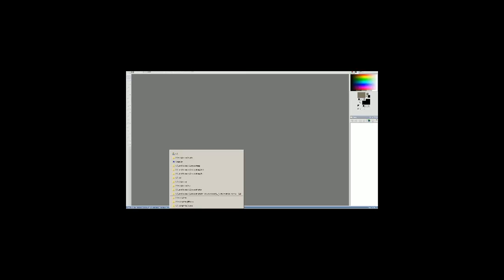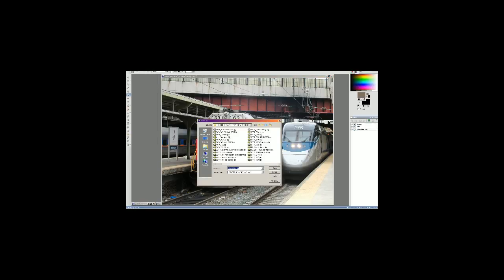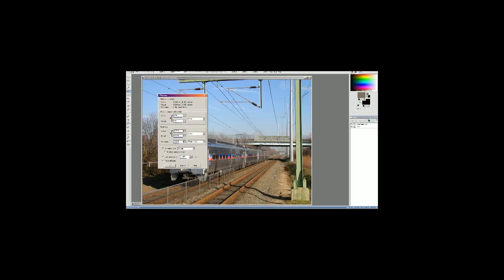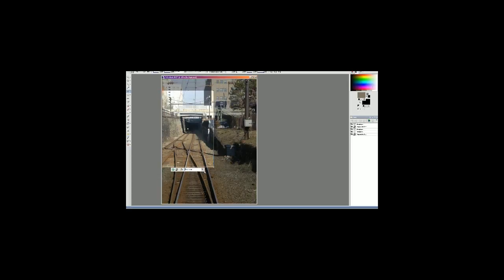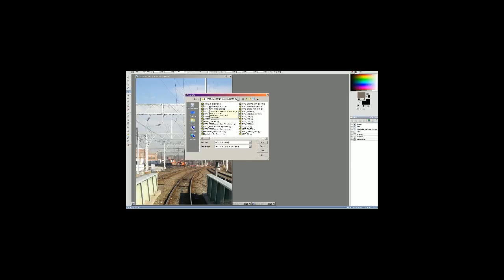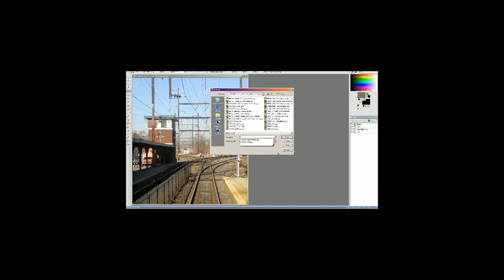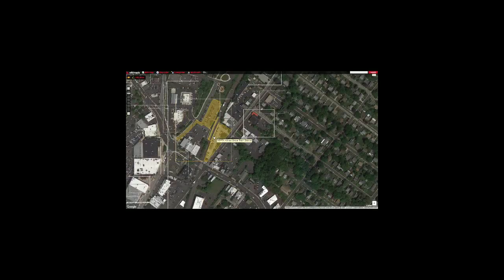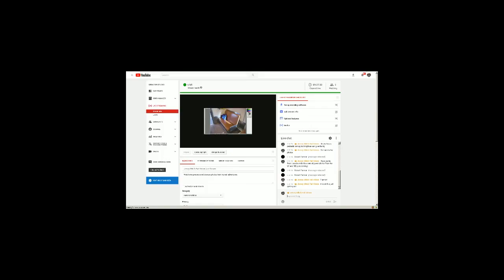Jersey Mike Live Edits! - SEPTA Mid-Winter Trip III Part 1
Here I edit/research photos from the 3rd annual SEPTA Mid-Winter Trip that occurred between Christmas and New Years in 2003. The trip ran out the Rt 36 Trolley to Eastwick, transfered to an inbound R1, then switched to an R2 Warminster, eventually returning to Fern Rock TC.